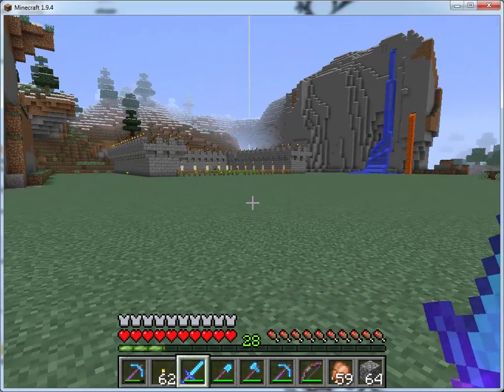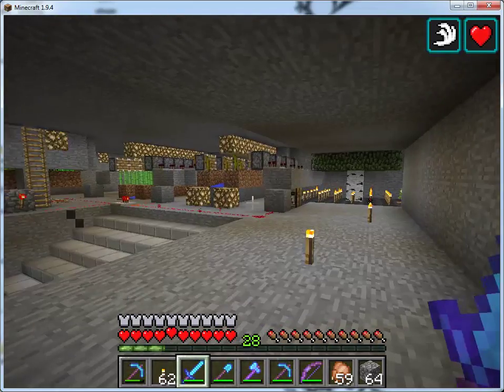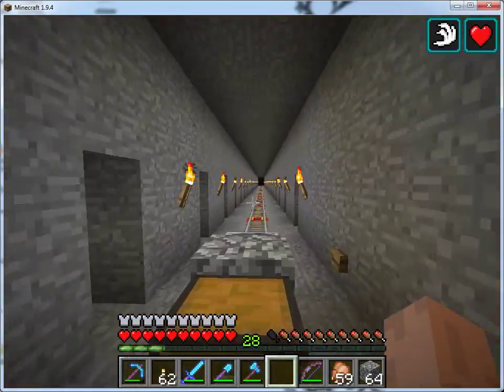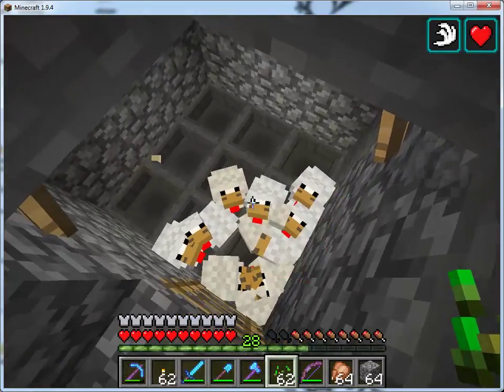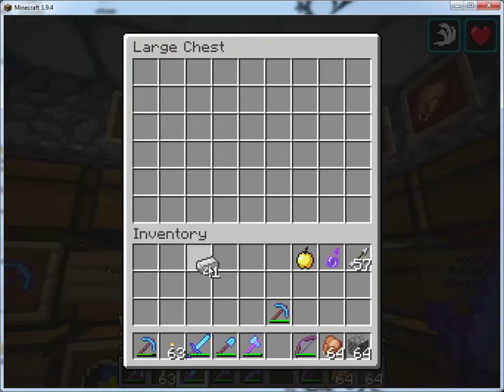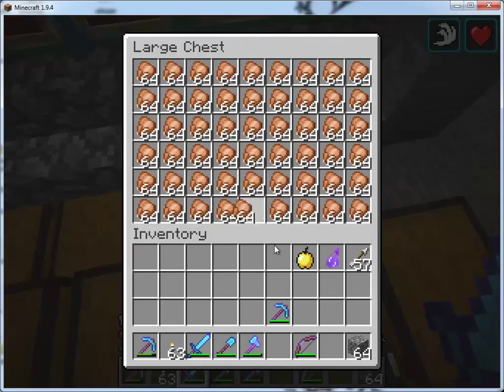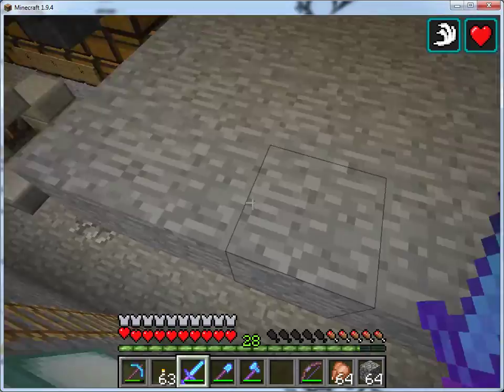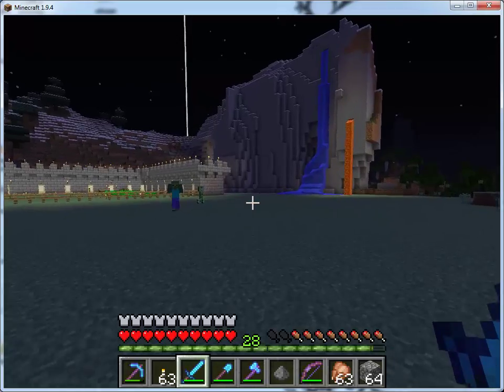minecraftBase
Walk through of a vanilla, multi-player survival base.